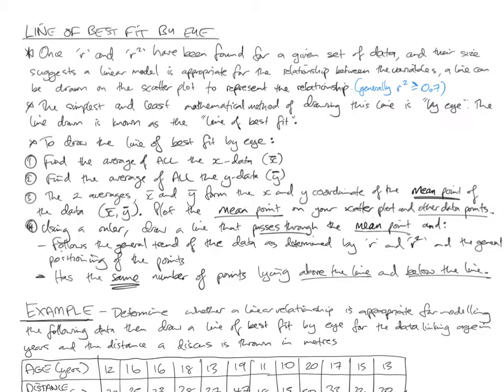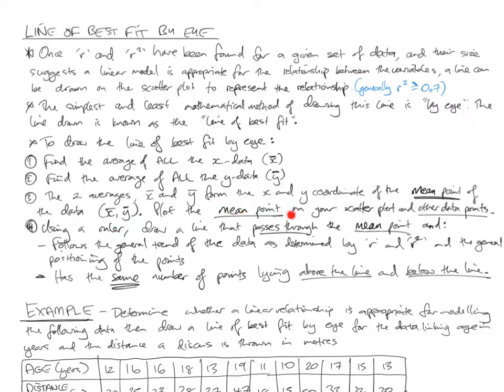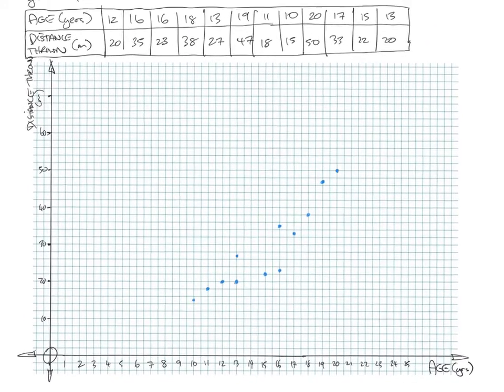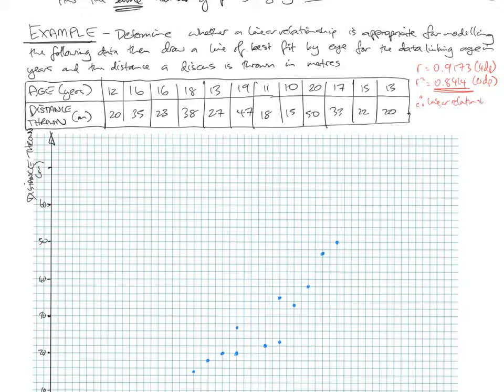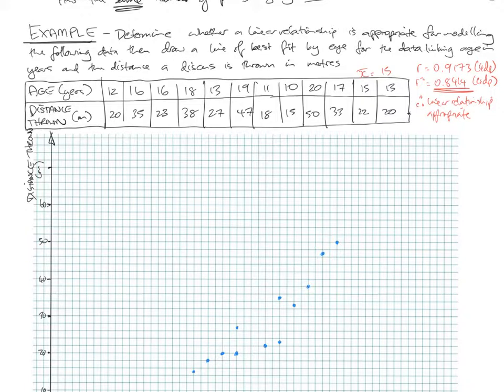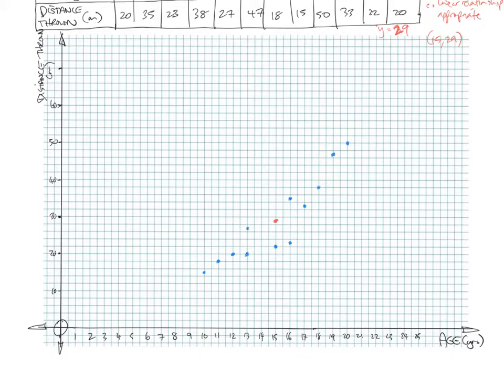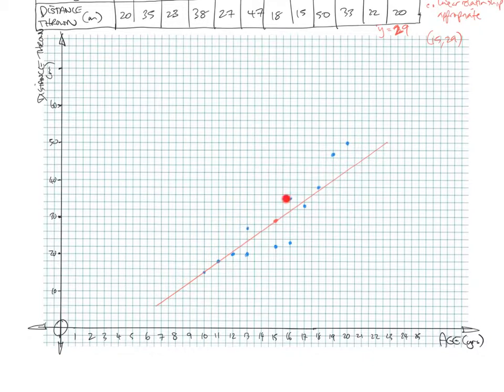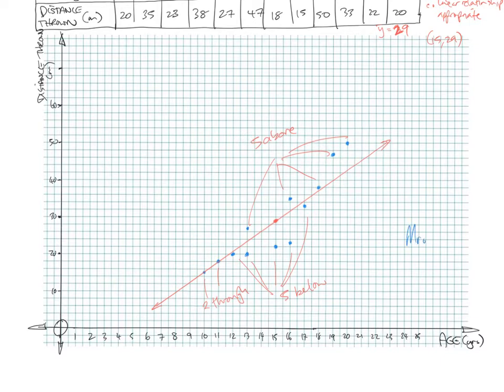Line of Best Fit by Eye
Video on drawing the Line of Best Fit by eye.